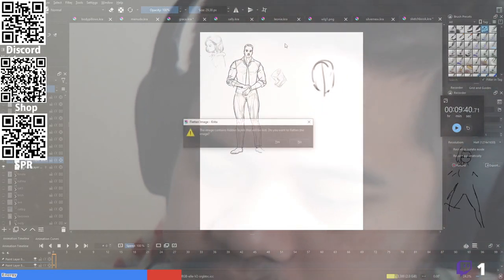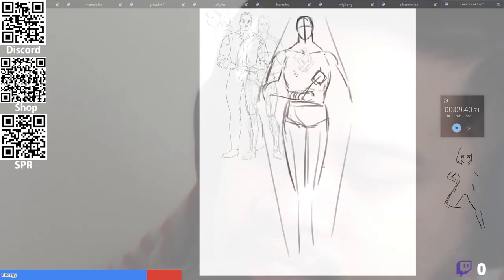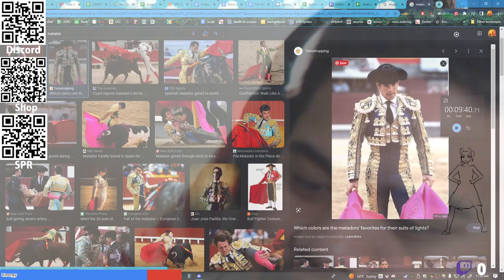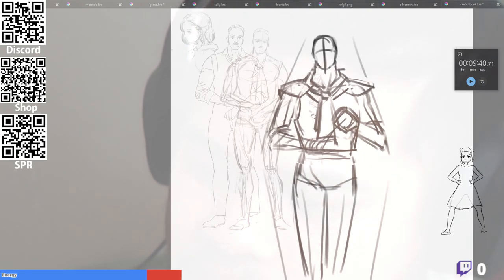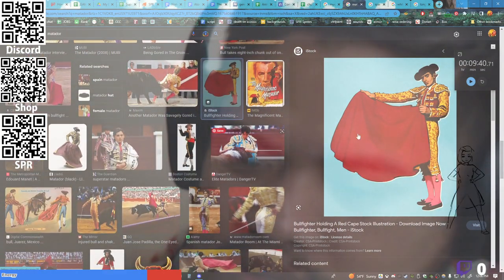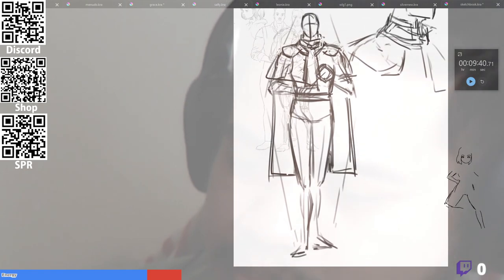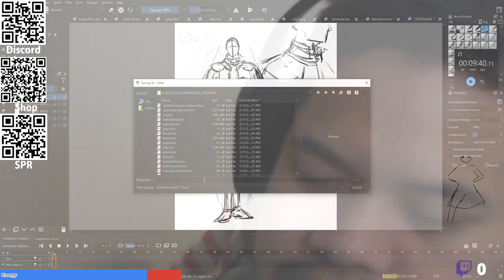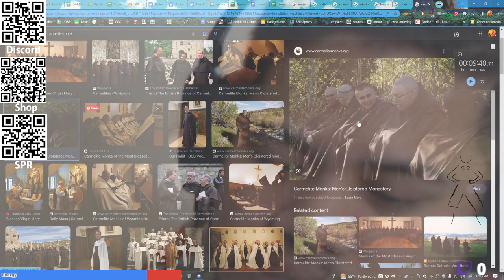Designing a Fighting Game Character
30/365

Tryna evolve